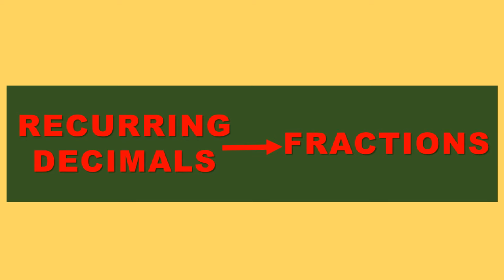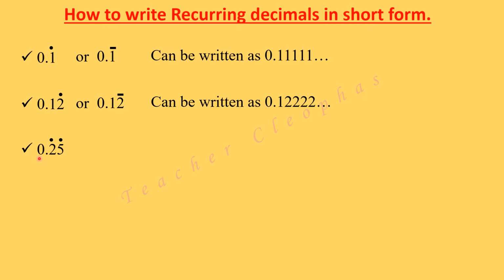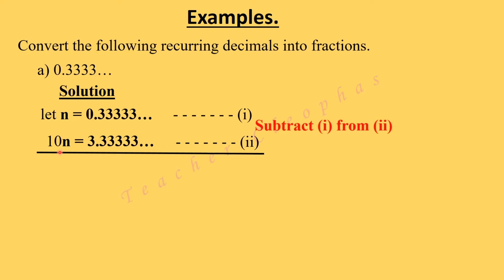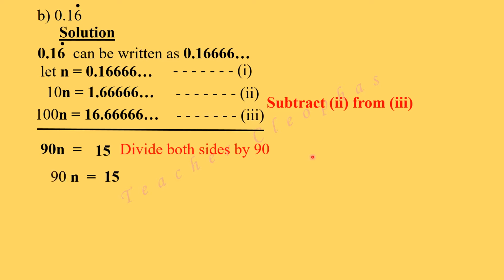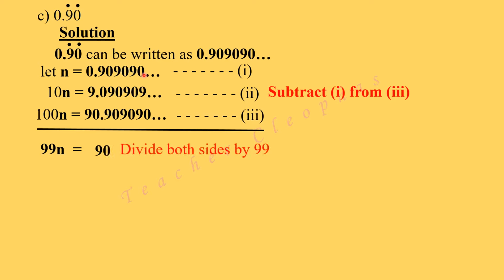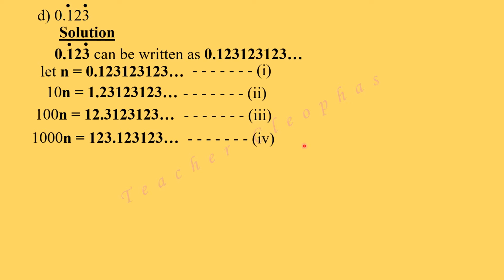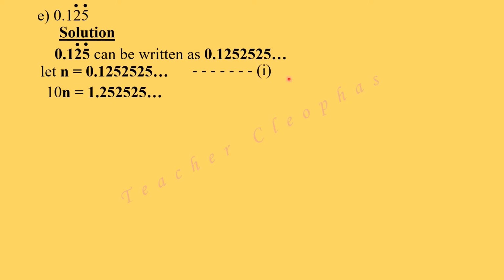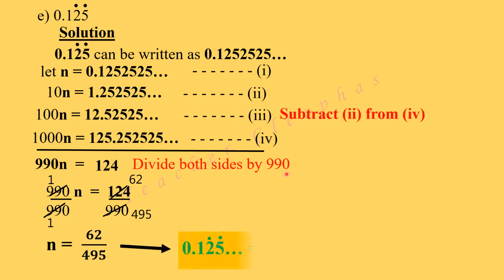HOW TO CONVERT RECURRING DECIMALS TO FRACTIONS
In this video, you'll learn how to convert recurring decimals into fractions.
A good number of examples are provided. The approach used herein is very simple, aimed at making you understand everything.